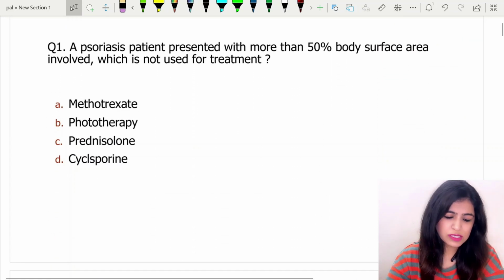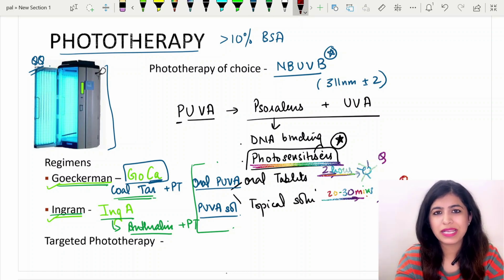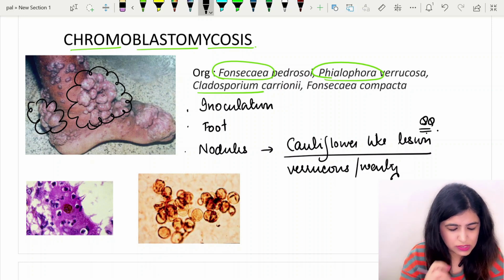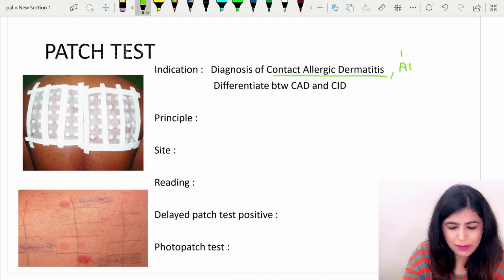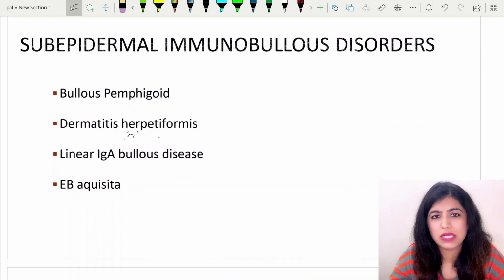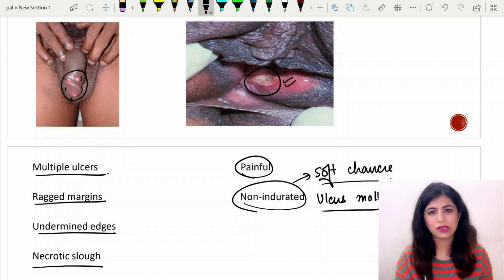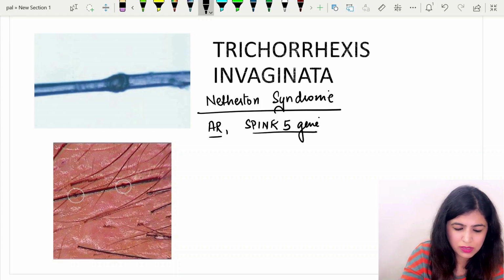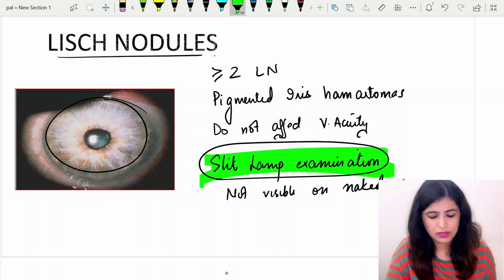INI - CET 2020 EXAM, DERMATOLOGY RECALL QUESTIONS, Dr Pallavi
In this video, there is a detailed discussion of the Dermatology Recall questions from the INI CET EXAM conducted in November 2020.
For further discussion, you can join the telegram group

Study well ! study hard !